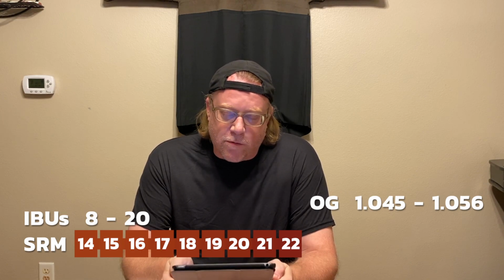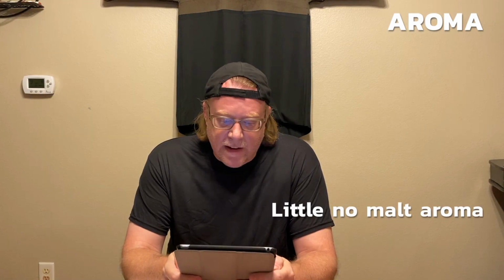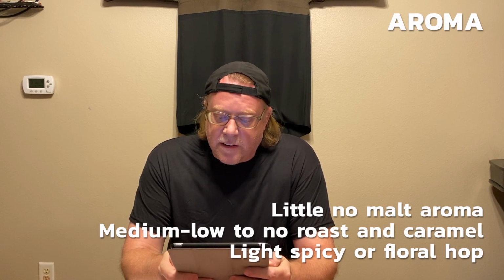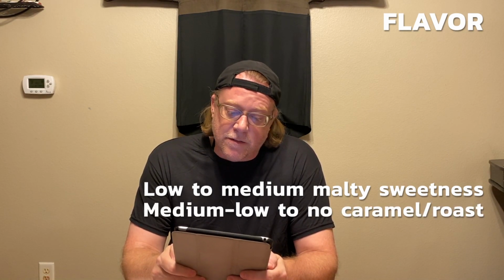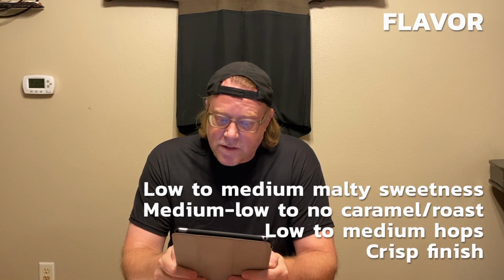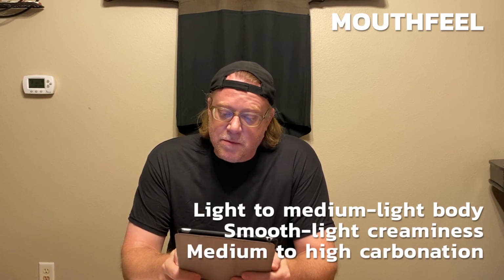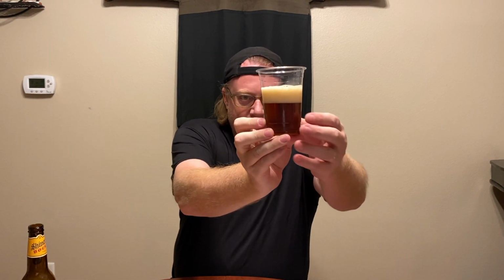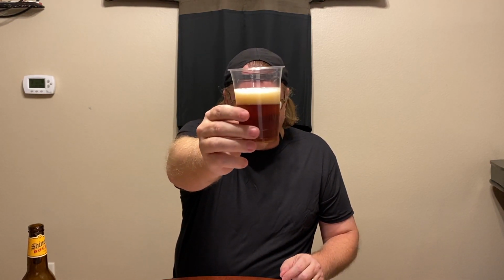BJCP Style Study - 2C International Dark Lager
This session features Style 2C “International Dark Lager”, and even richer, dark, more flavorful lager than the this style predecessors.

For this session, I taste and score the BJCP recommended commercial example “Shiner Bock”.

More series covering flavoring beer, yeast trials, themed beers, style challenges, local beer event, cask ales, Annie the Brewmutt Adventures and more!

This show is part of the NEOZAZ New Media network, find more fun